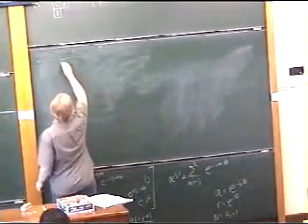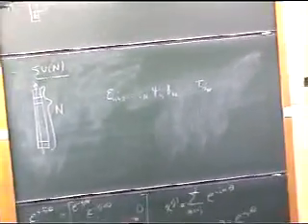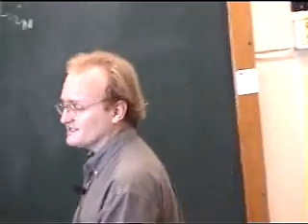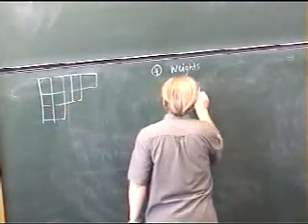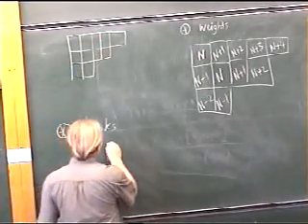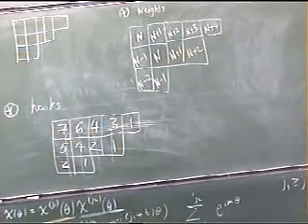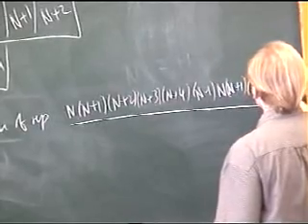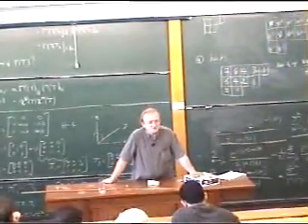Group Theory, Robert de Mello Koch | Lecture 4 Part 5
Fourth of four lectures on Group Theory given by Robert de Mello Koch at the African Summer Theory Institute in 2004.